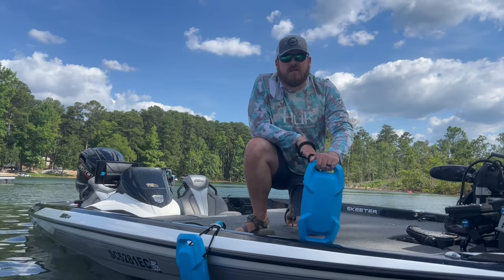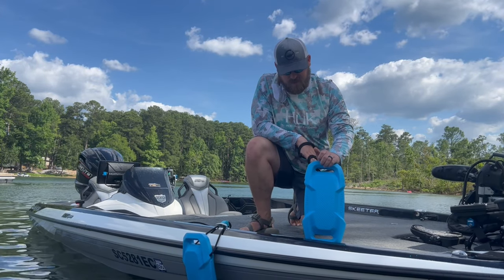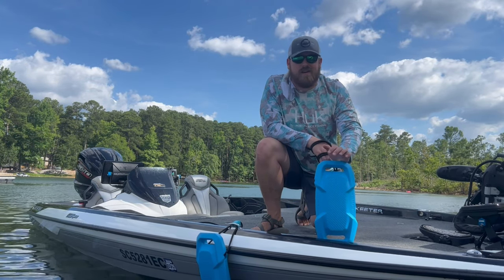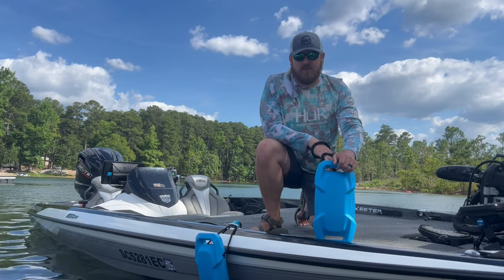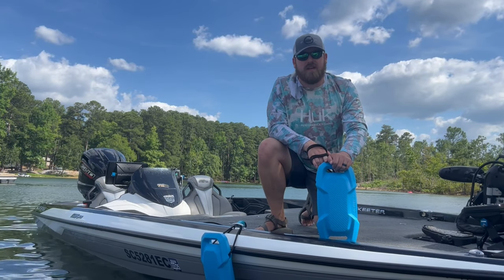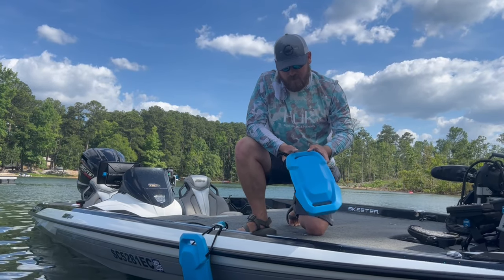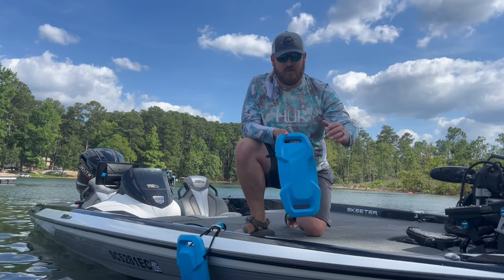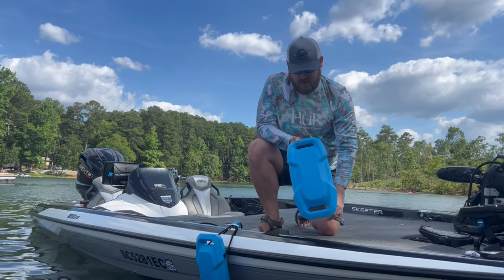KEMIMOTO Boat Fenders: A MUST HAVE for Your Boat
You can color match them to your boat and they provided great protection!

KEMIMOTO products for boat and entertainment